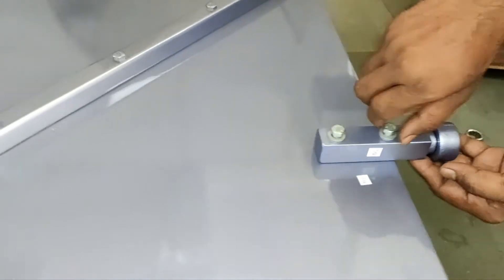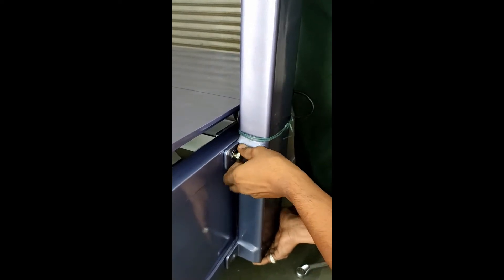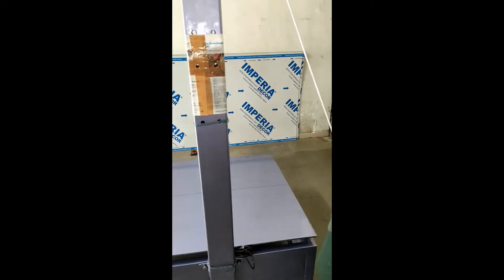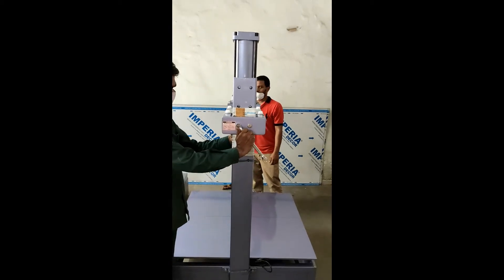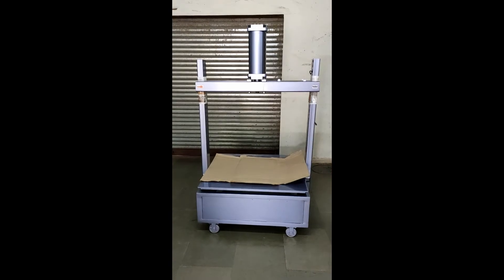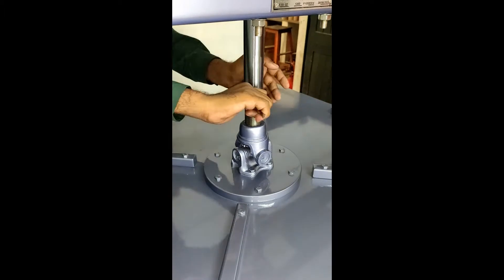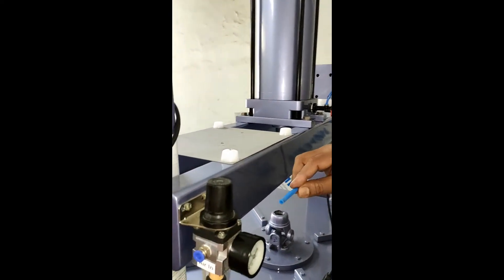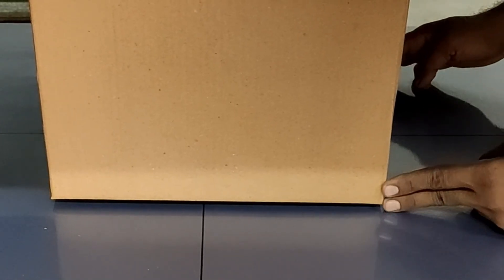Box Compression Tester - P1000D/P1000DDX - Installation Guide by PackTest.com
This video describes on how to install and use the Box Compression Tester of PackTest make.